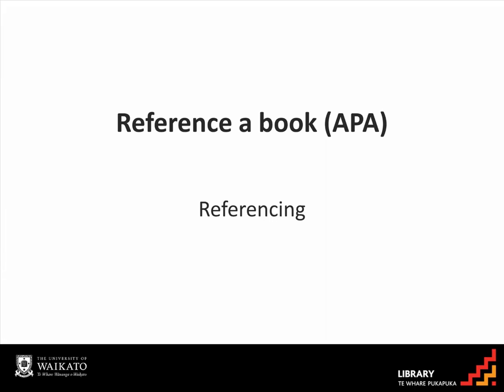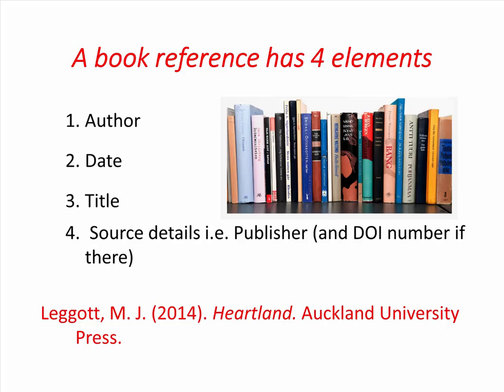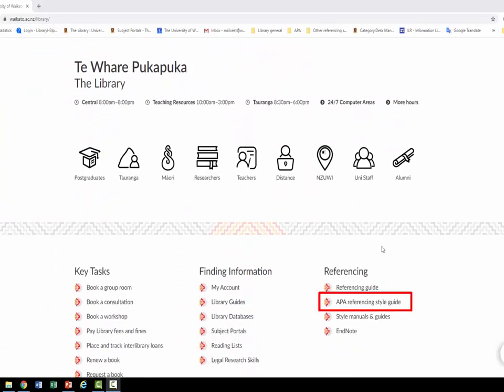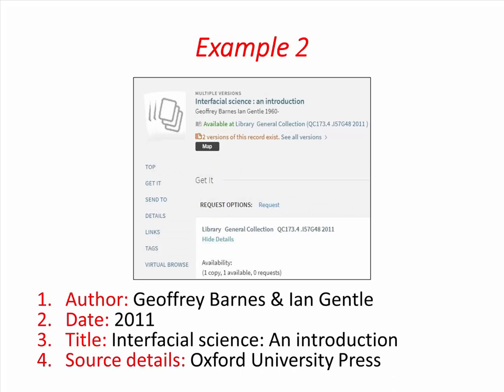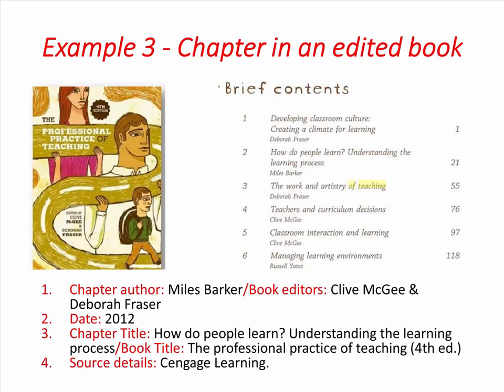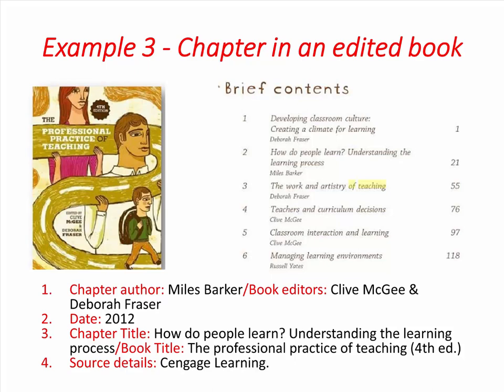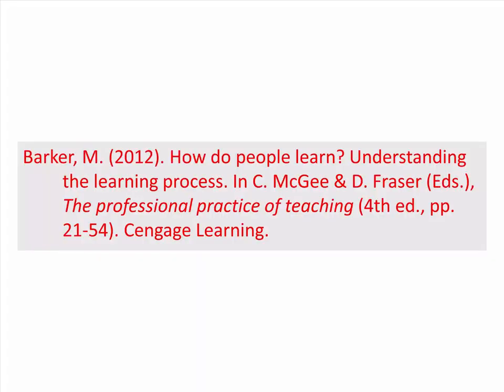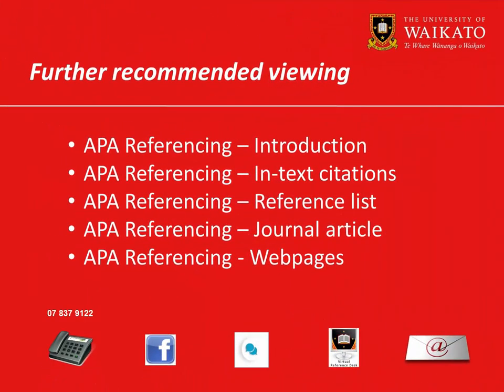APA Referencing - Book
Learn how to reference a book and a chapter in an edited book in APA